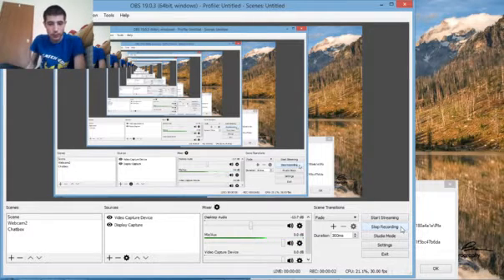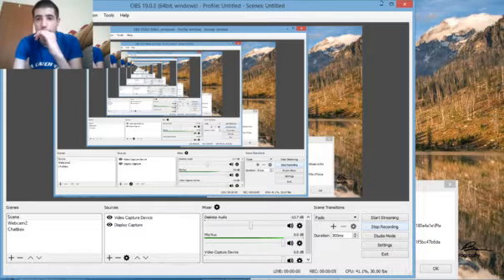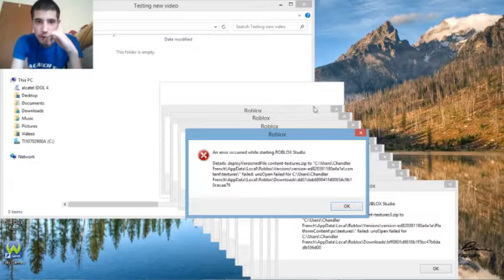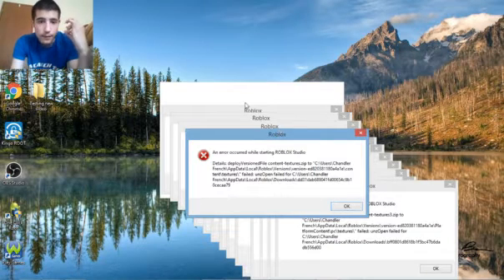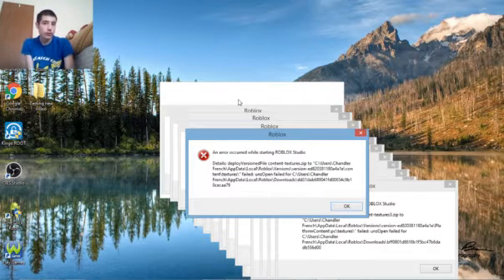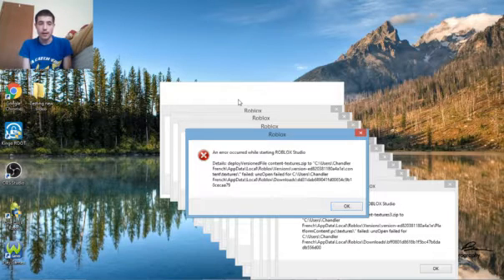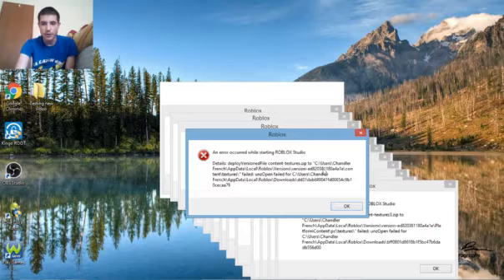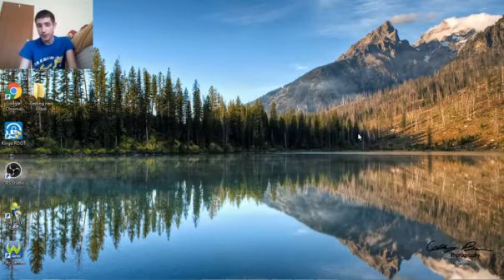ROBLOX INSTALLATION GLITCH 2017 (PLEASE HELP)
I really need some help here...